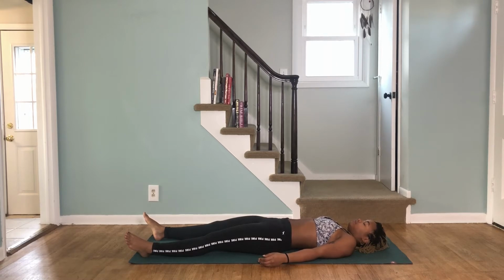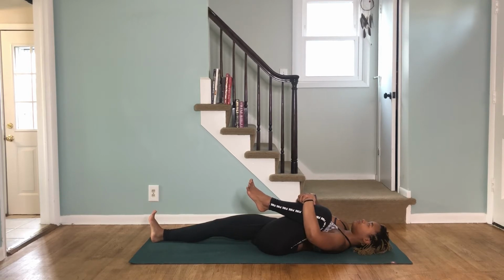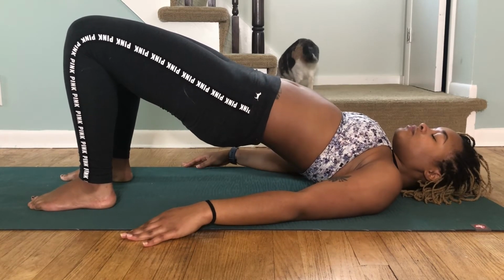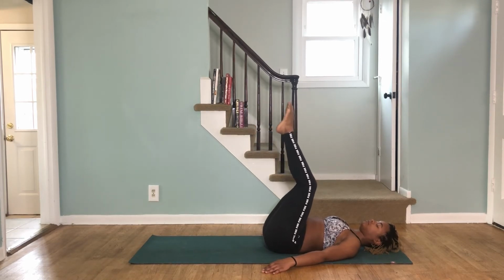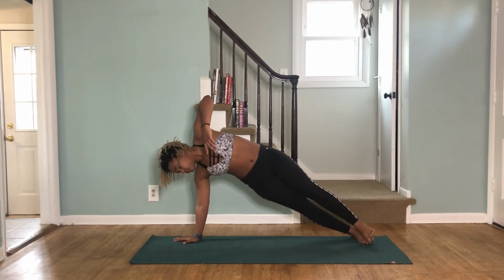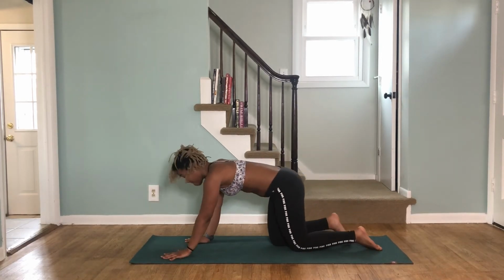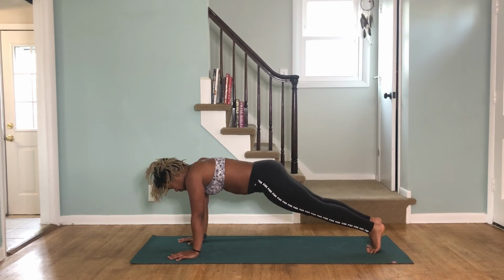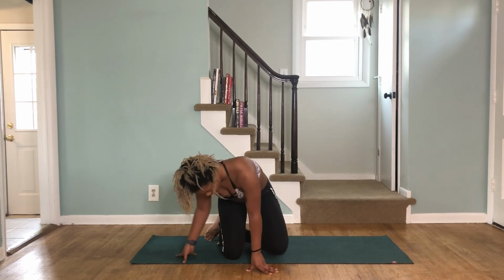Yoga for Lower back pain | Willows Mage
Hey-O!! ❤️This is a yoga practice that focuses on eliminating pain in the lower back often cause by sitting for long periods in the day or overusing the hip flexor. This is the perfect flow for activating the glutes, core and hamstrings to support the back, while also stretching out the iliopsoas that is connected to our lower spine. It is definitely an intermediate class, but any level can follow along! 🙌🏽 I will be uploading yoga flows 1x a week on Fridays!

PDF link of the class➡️

Music I used today 🙏🏽➡️